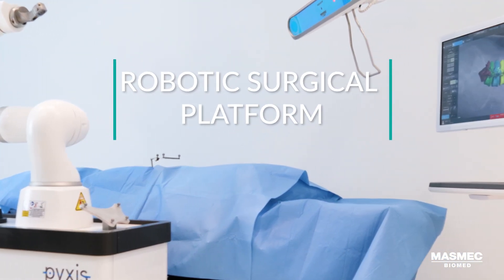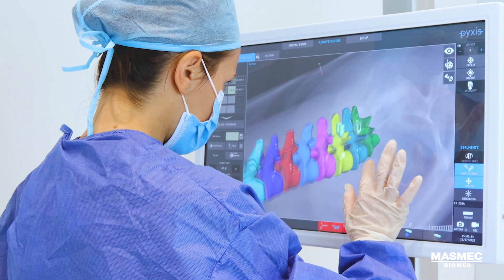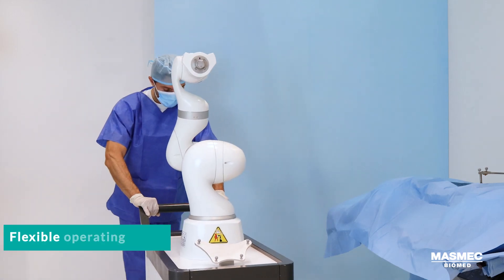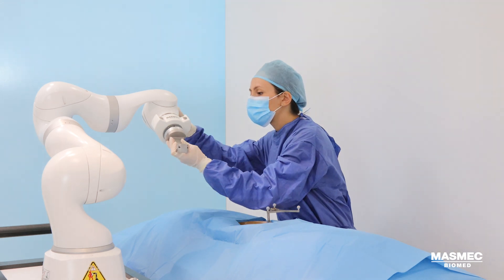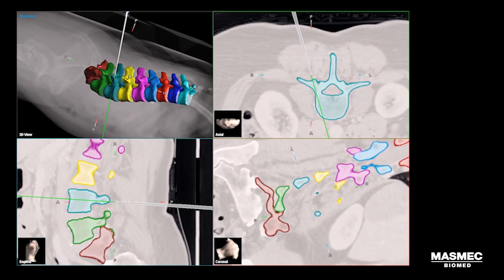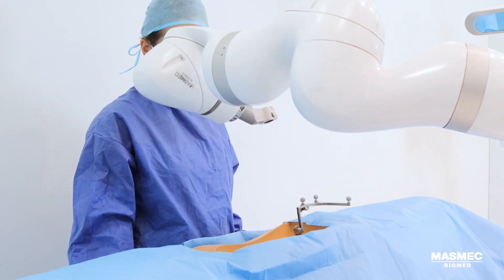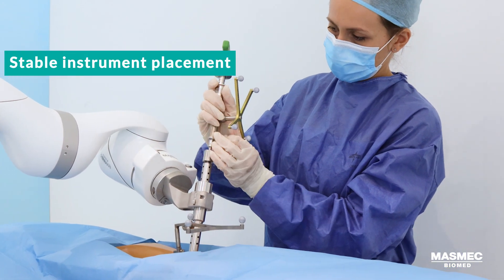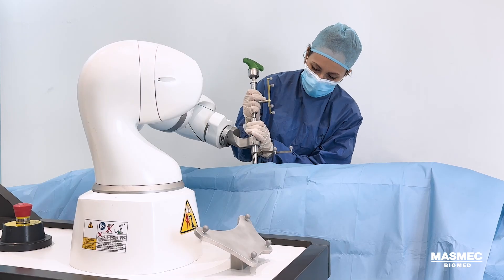Pyxis – Moving spine surgery forward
Combining the precision of navigation with the stability of a robotic arm, Pyxis supports surgeons during spinal stabilisation surgery, enabling control and efficiency in the operating room.